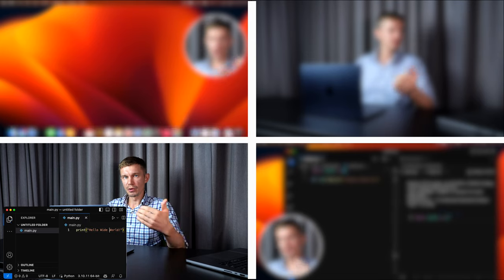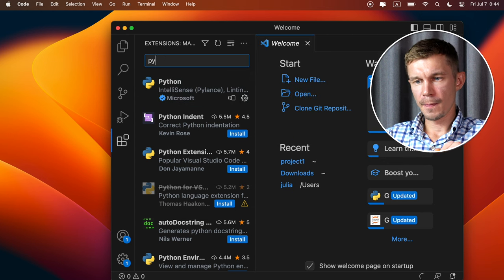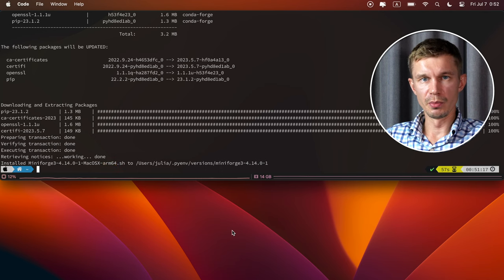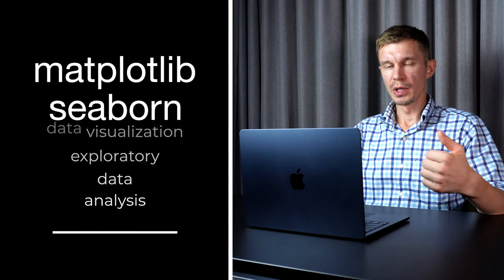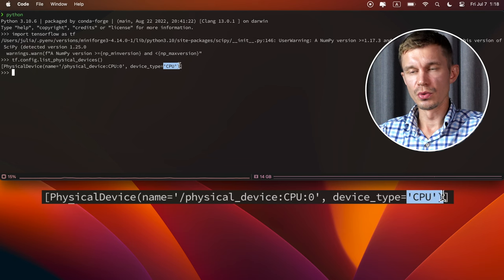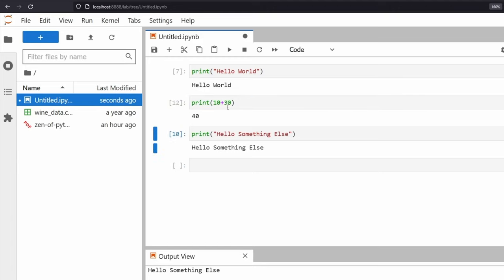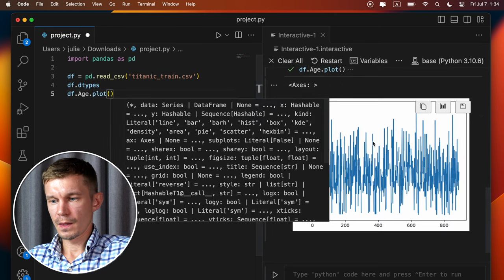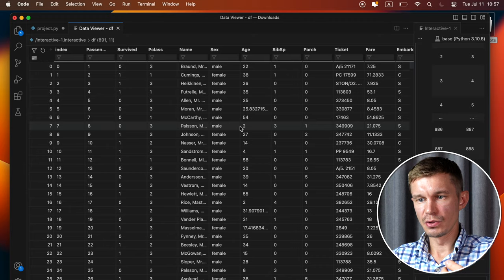Correct Data Science setup for Arm Macs (M1/M2)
Configure VSCode, python environment and libraries to take advantage of the Apple Silicon & GPUs. Data Science & analytics workflow with VSCode.